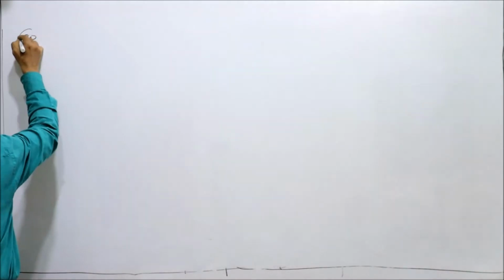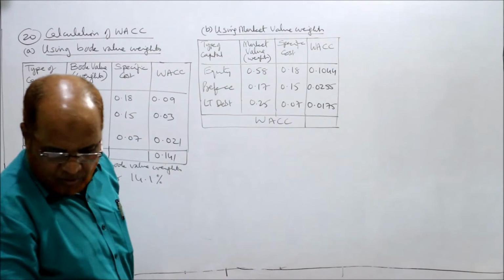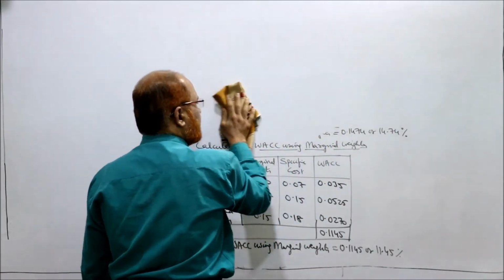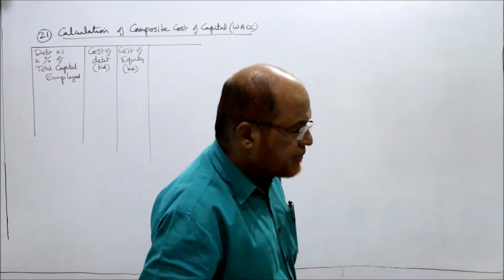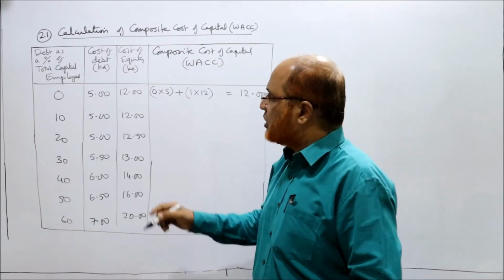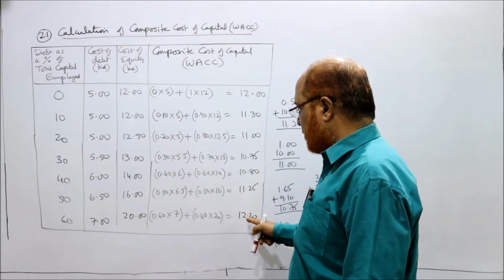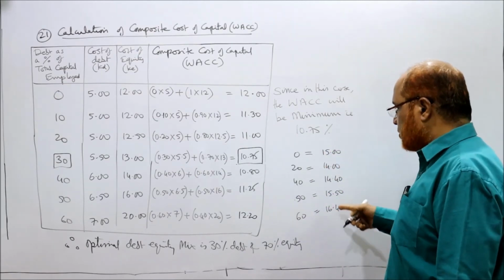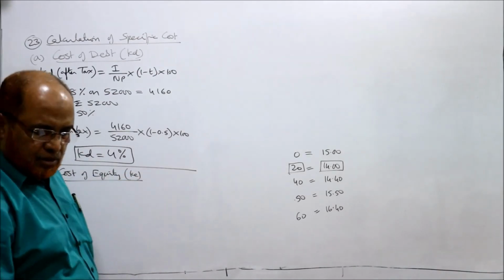Financial Management I Cost of Capital I Problems and Solutions I Part 4 I Khans Commerce Tutorial